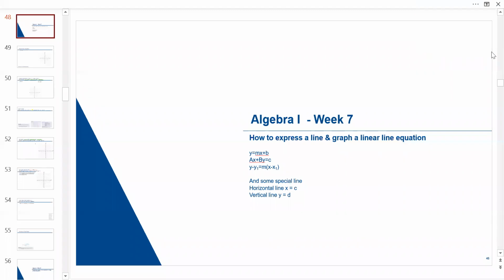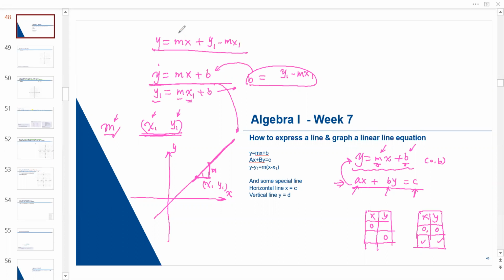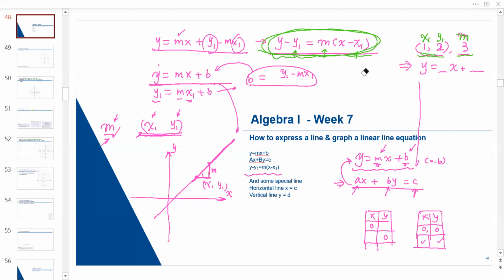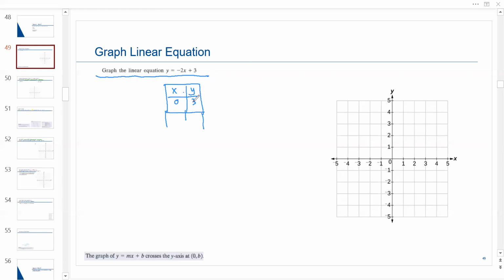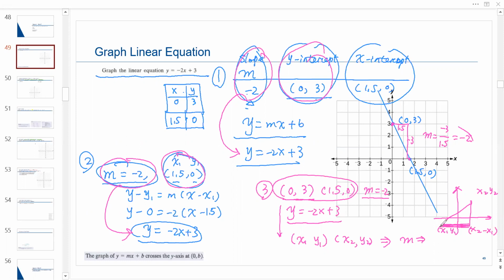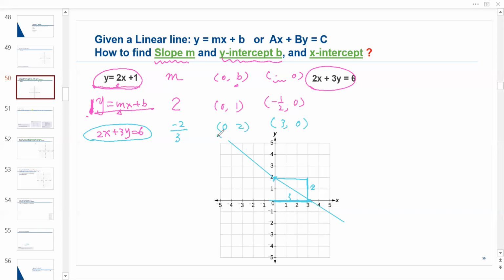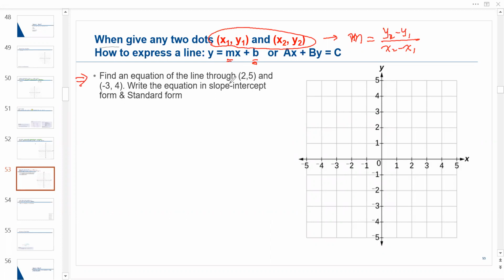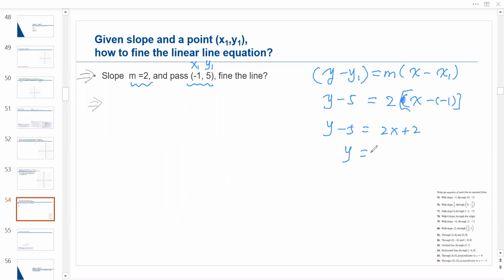Algebra I: Find Linear Equation By Two out of: Slope m, X-intercept, Y-intercept, Pair (x1, y1)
This video is to introduce how to find or build linear equation by using two of the followings: slope m, x-intercept, y-intercept, pair (x1, y1) or pair (x2, y2). Also introduce the two special linear lines: Horizontal line y=d, and vertical linear line x=c.